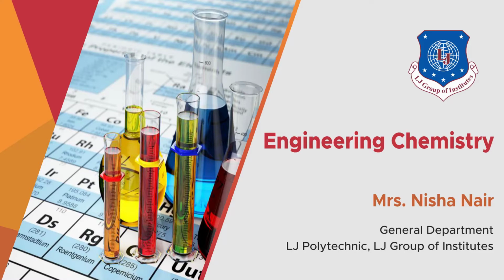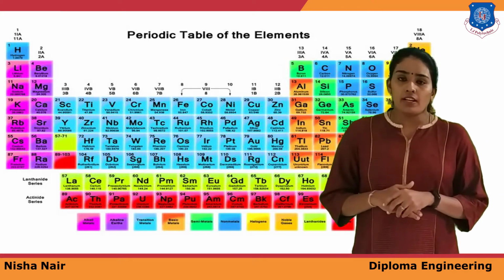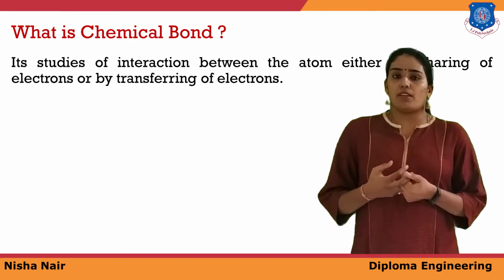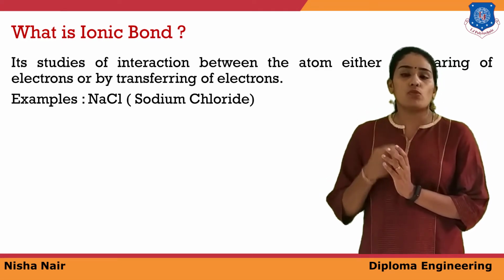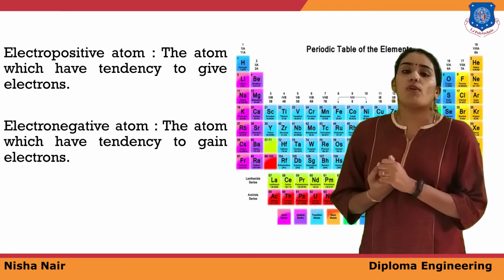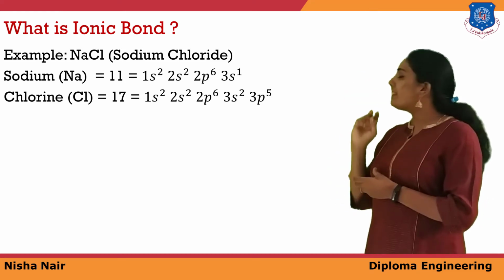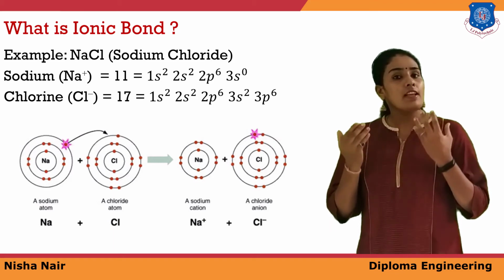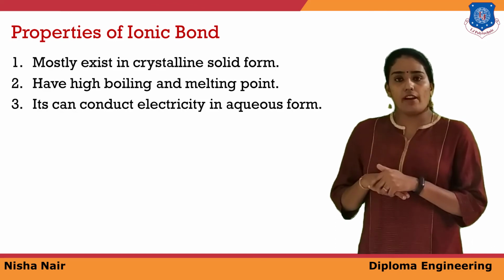Chemistry - Ionic bond final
In this video you will understand about chemical bond and ionic bond and how ionic bond is formed between atom and its properties.
ChemicalBond# Engineering Chemistry#GTU#3300006
This channel helps all my engineering students to learn about the role of subject chemistry in engineering field.